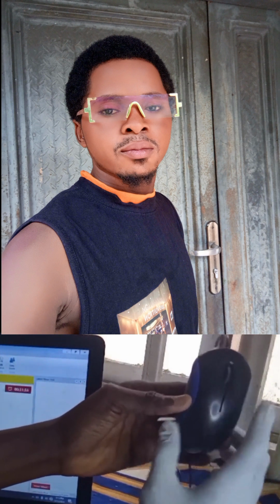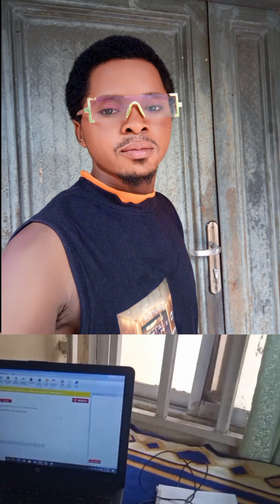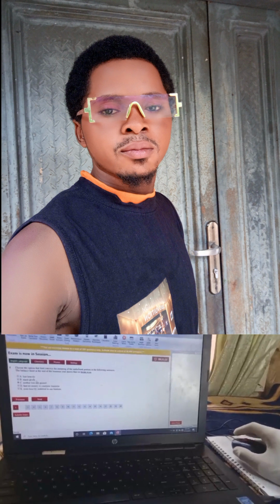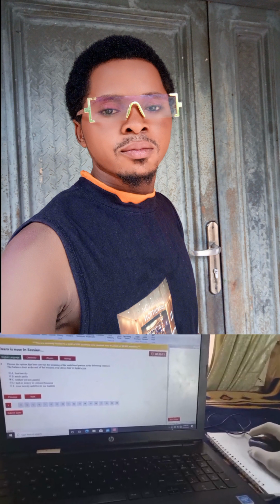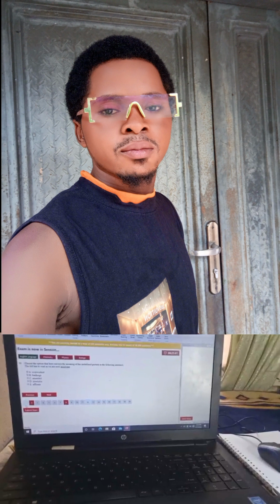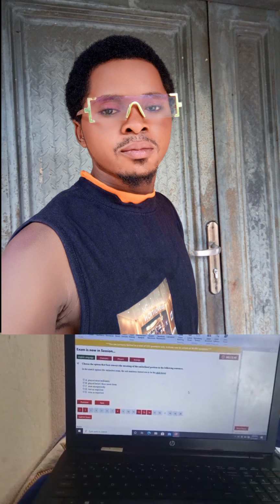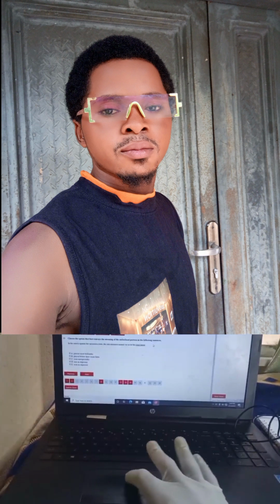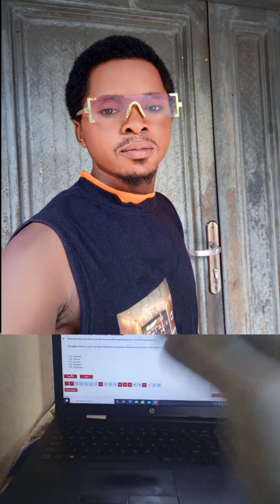easy ways to write jamb